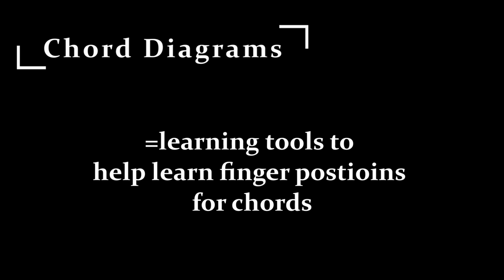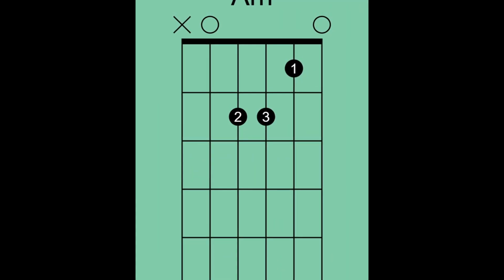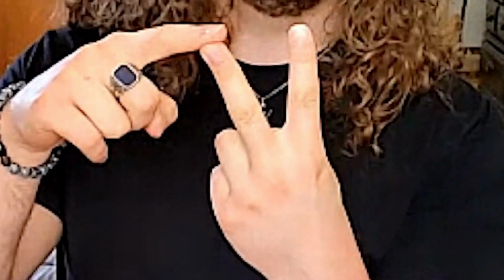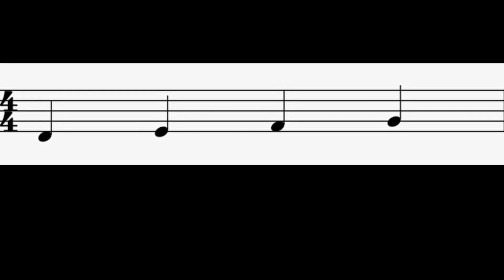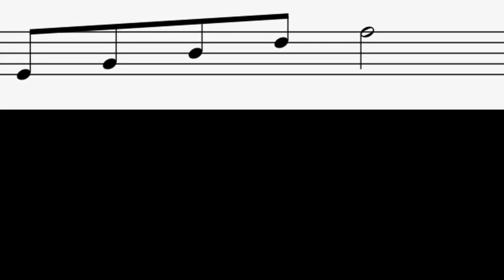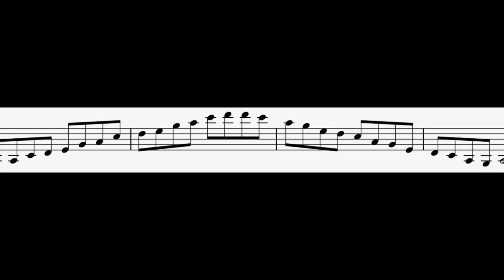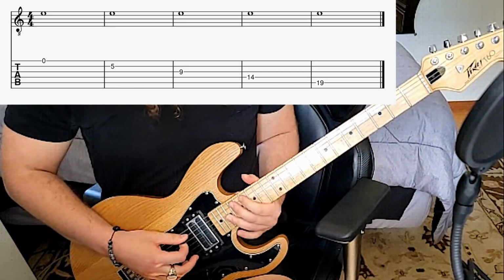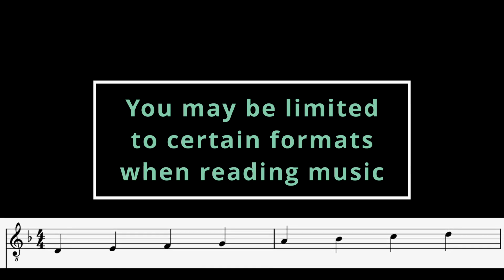Different Ways Guitarists Read Music... and Their Difficulty Levels!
►►Elevate your guitar progress using 8 quick hacks with this FREE cheat sheet
►►Find out which type of guitar is best for you in 60 seconds by taking my free quiz

Reading music is one of the most important skills you can have as a guitarist because it will deepen and broaden your understanding of the language of music.  Today, I’m going to talk about three of the most common formats available for guitarists to learn songs and master their instrument.  We are going to cover tabs/tablature, chord diagrams, and sheet music and note the similarities and differences between them.